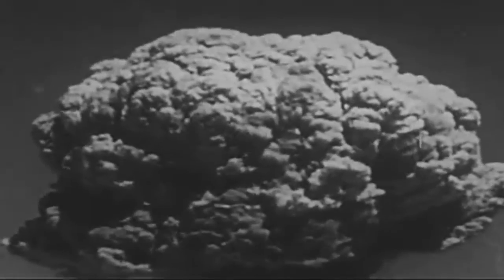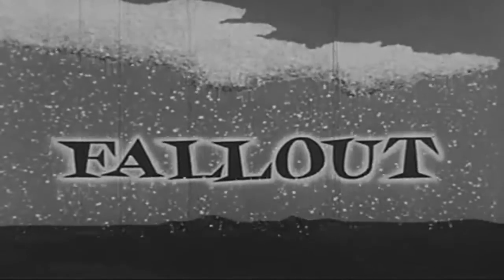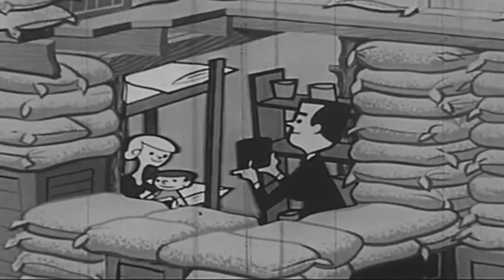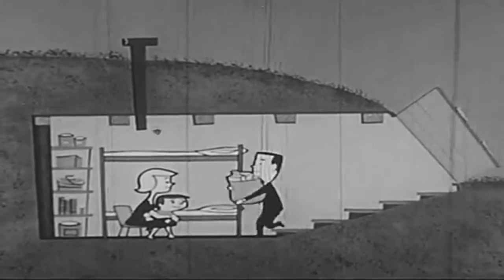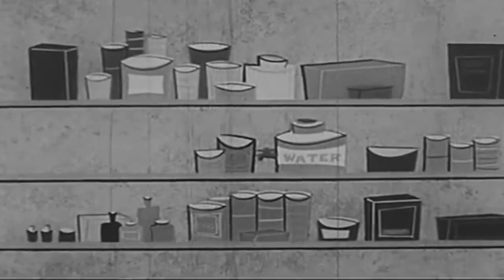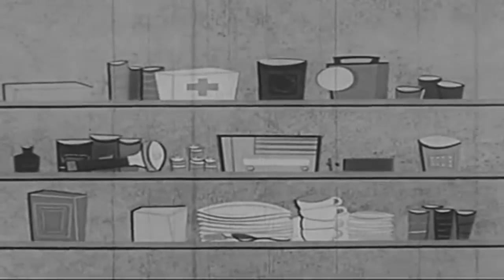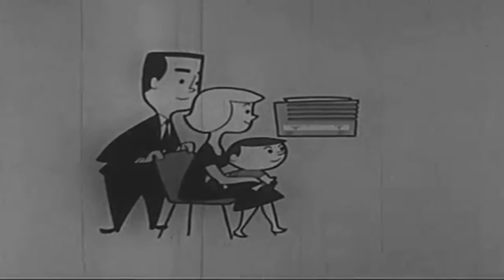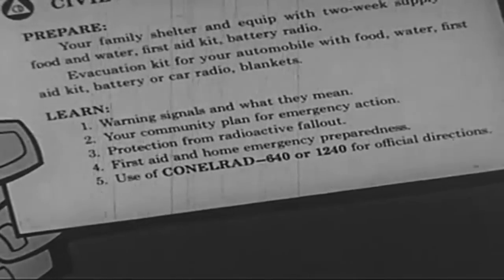How To Survive a Nuclear Bomb + Fallout and Radiation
Video illustrates what course of action and surviving mechanism techniques you should think about in the case of a nuclear event with radiation and fallout.